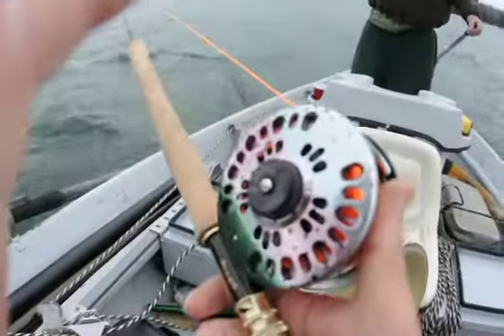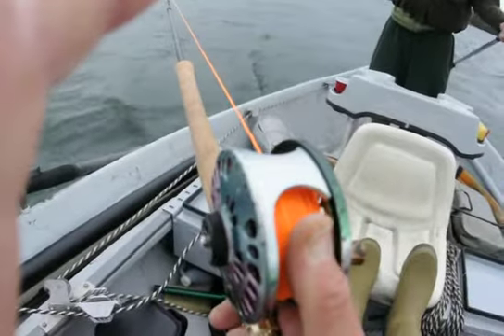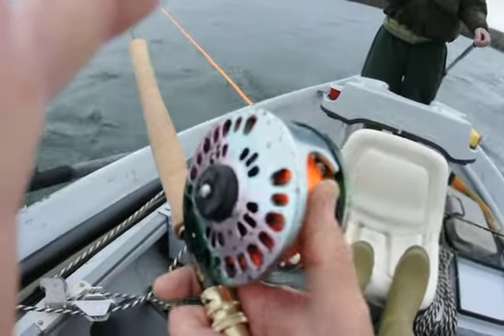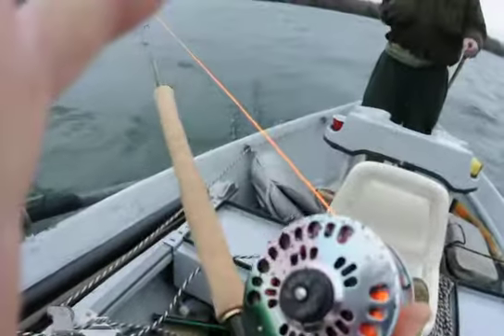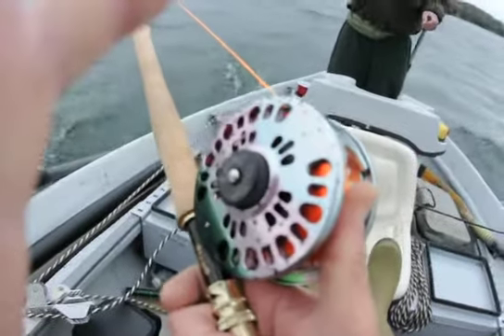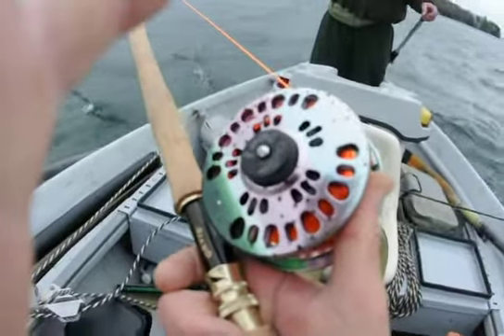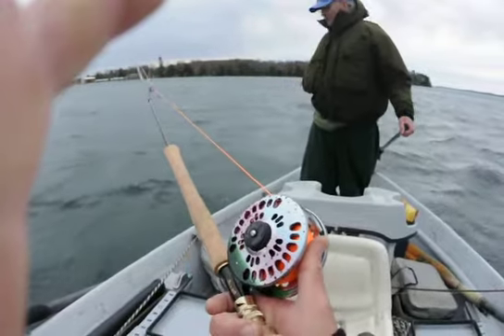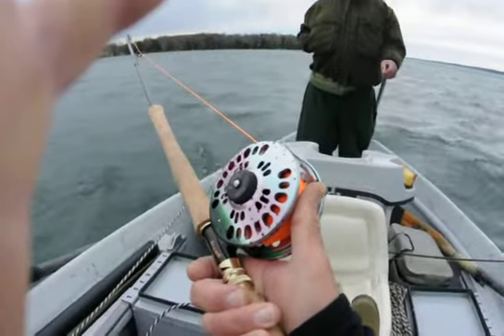TROLLING- FLY ROD NEW ENGLAND STYLE FOR TORCH LAKE MICHIGAN LANDLOCKED ATLANTIC SALMON...A SPOOF!